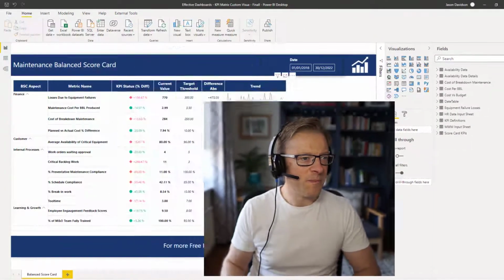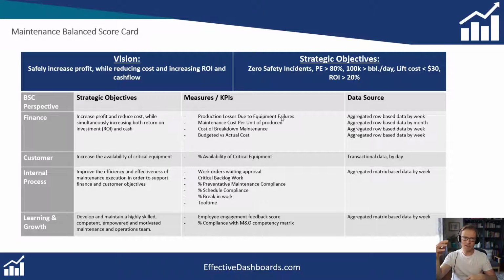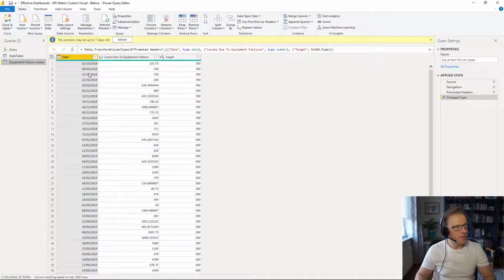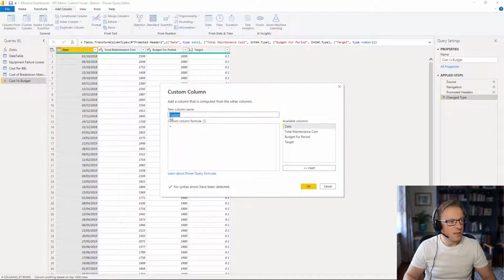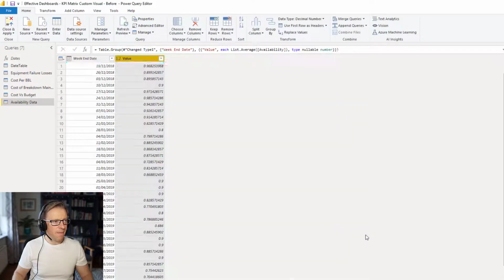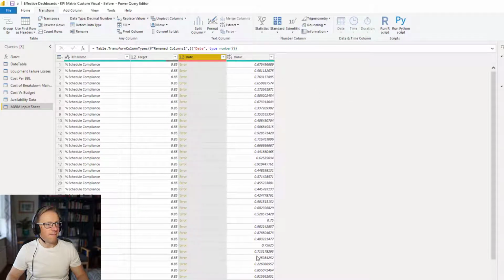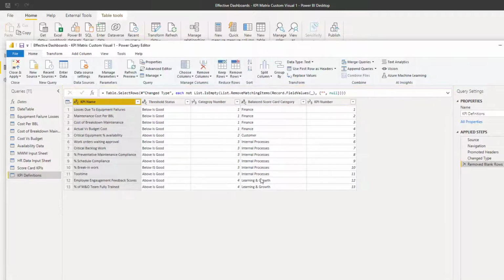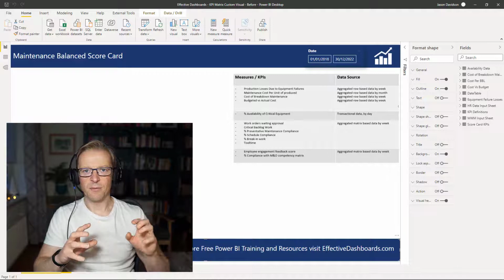Case Study Pt1 - Creating a Maintenance KPI Balanced Score Card in Power BI - Shape & Import Data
This is part 1 of a case study covering how to create a Maintenance Balanced Scorecard using the Power BI Power KPI Matrix visual.

This video covers sections 1 and 2 of the case study.
- Section 1 - Understand what a Balanced Scorecard is and which maintenance management KPI I'd recommend.
- Section 2 - Importing and transforming data from multiple sources, in different formats. Then shaping it so that it can be used by the Power KPI Matrix visual.
- Section 3 - Creating and configuring the Balanced Scorecard in Power BI using the Power KPI Matrix is covered in detail in part 2 of this case study, see the link below.

You can use the video chapter links below to navigate to a specific section or even try playing the video at a slightly faster speed.

Visit the YouTube video resources section of my website using the link below to download the data source files and completed PBIX file.

⏩ Video Navigation
Section 1 - Introduction to a Maintenance Balanced Scorecard
00:21 - End results of the case study
01:37 - What is a balanced scorecard?
02:58 - Maintenance KPIs in the balanced scorecard
07:02 - Maintenance KPI balanced scorecard data sources
10:17 - Power BI data model overview
Section 2 - Importing Data with Power Query
11:57 - Pre aggregated data
17:57 - Calculating % difference in planned vs actual budget
22:00 - Summarising transactional data
27:54 - Transforming Excel column-based KPI data into row-based KPI data
35:56 - Creating a KPI definition table
38:28 - Create the consolidated row-based KPI table
41:36 - Creating the relationships in the data model
43:31 - Summary of Sections 1 and 2